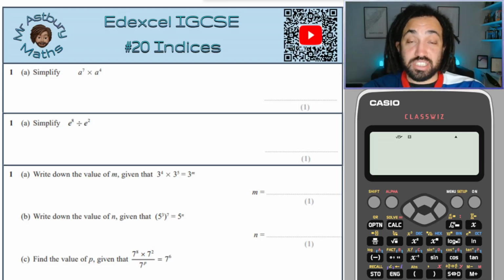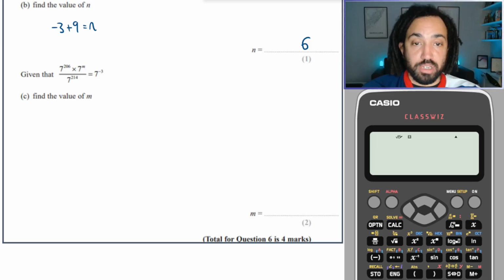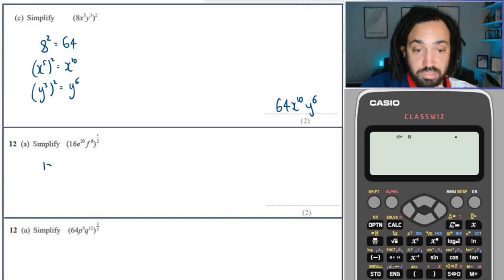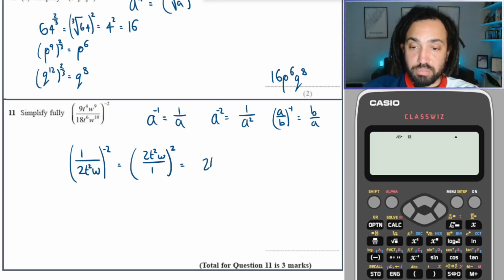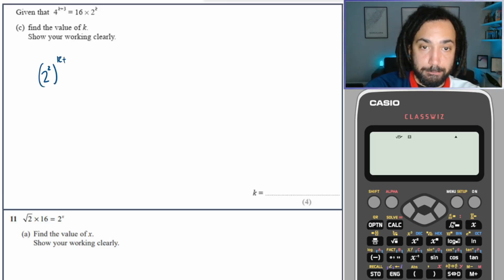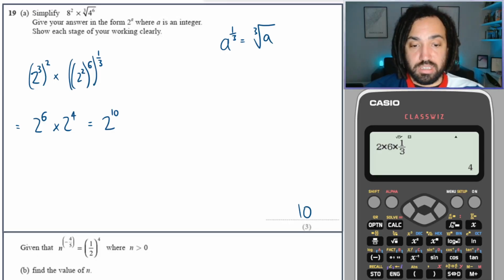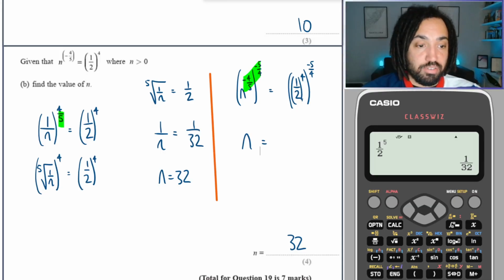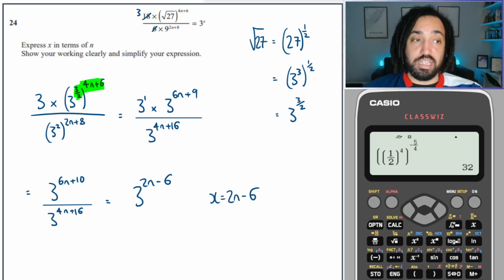#20 Indices - Series 2 Edexcel IGCSE Exam Questions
Chapters:
00:00 Introduction
00:11 Page 1
02:32 Page 2
03:42 Page 3
05:45 Page 4
09:31 Page 5
12:08 Page 6
14:06 Page 7
18:49 Final Boss Question!